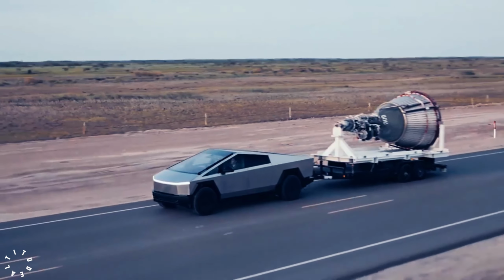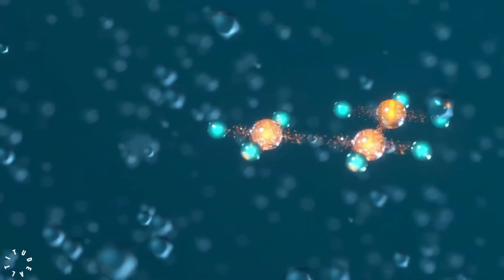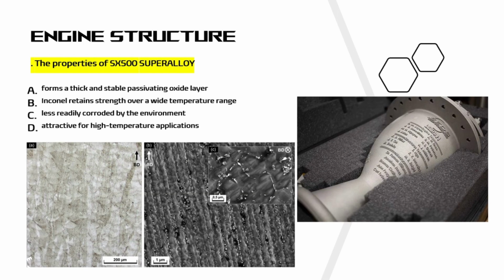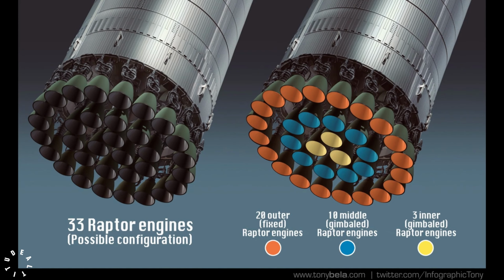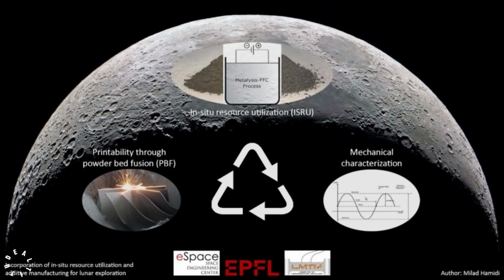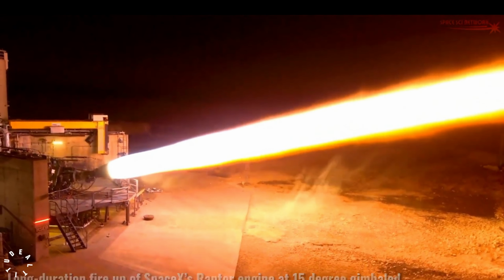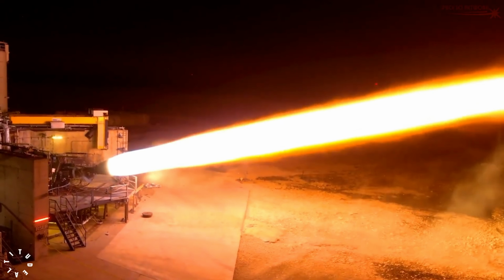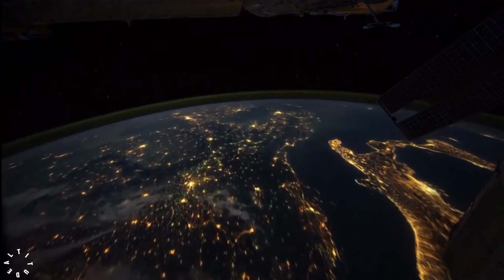RAPTOR Engines The Future of Space Travel !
Learn all about the Raptor engines, the future of space travel! From SpaceX to the cutting-edge technology, this video covers it all. raptor spacex enginee Future of Space Travel !